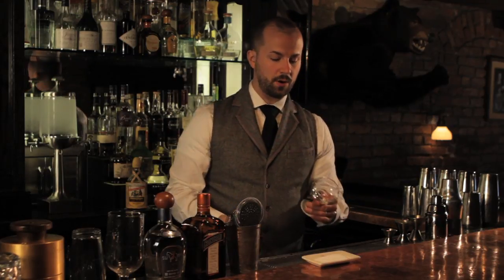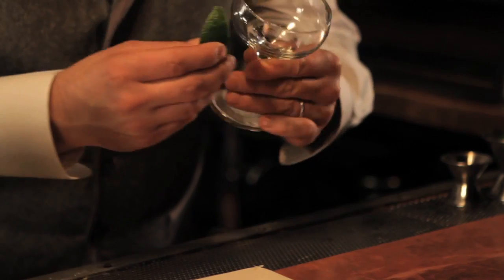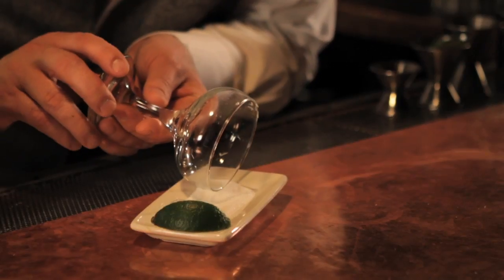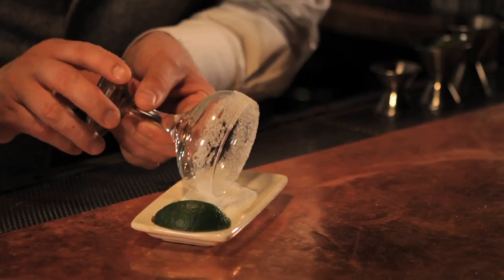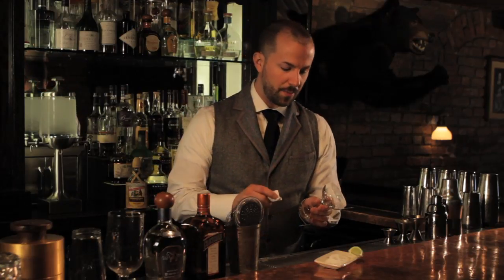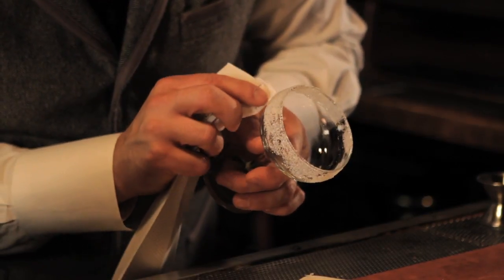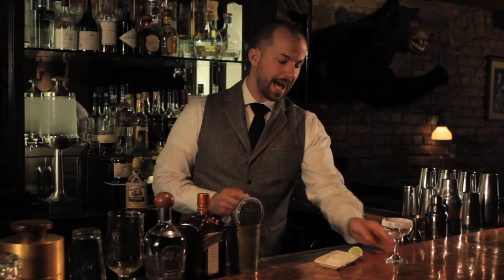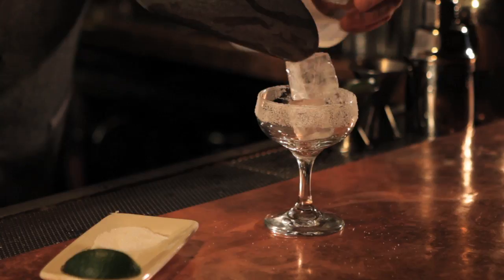How to Rim a Glass with Salt - Speakeasy Cocktails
Jim Meehan, master mixologist and founder of Please Don't Tell in New York City's East Village, shows you how to rim a glass with salt for Margaritas and other cocktails.

This video is an excerpt from iPad/iPhone book "Speakeasy Cocktails." For more cocktail tips, tricks, and recipes